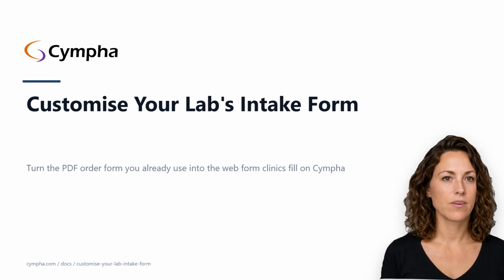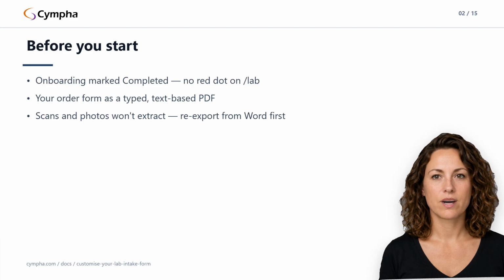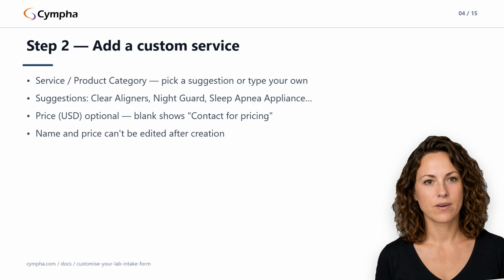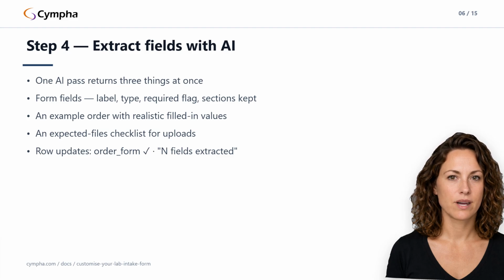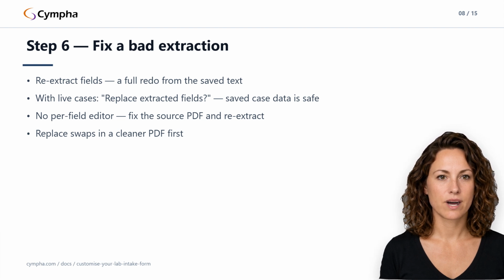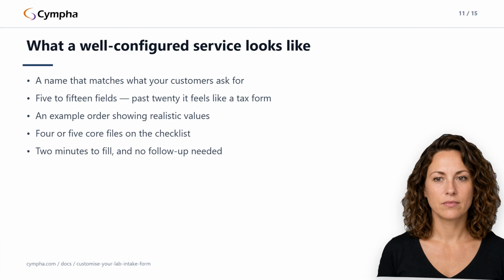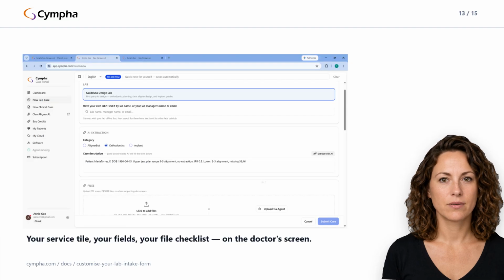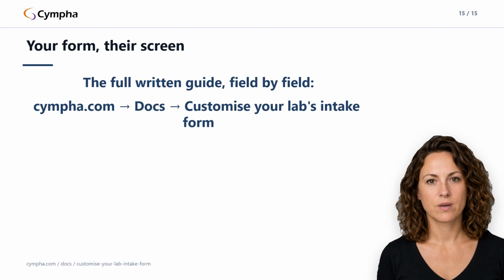26 customise your lab intake form